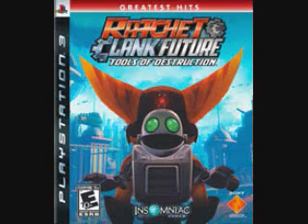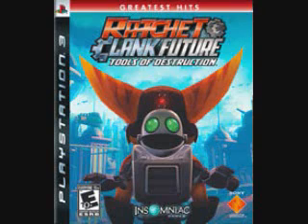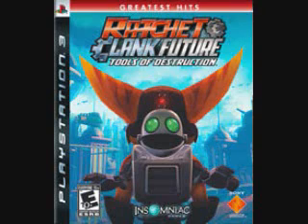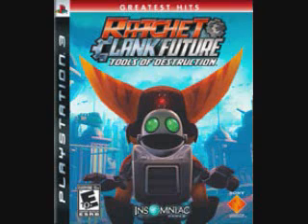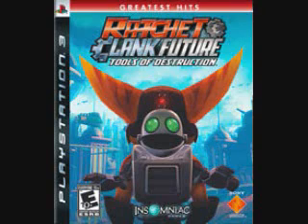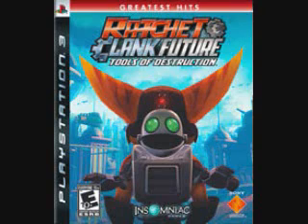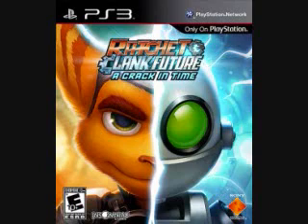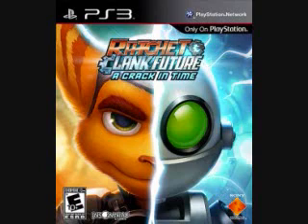Game Reviews - Ratchet and Clank tools of Destruction and a Crack in Time (PS3)